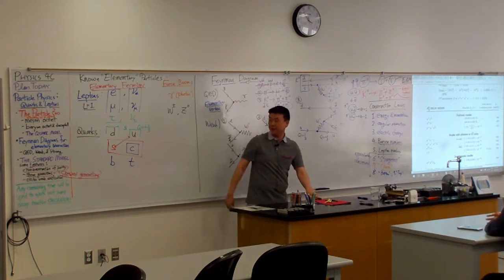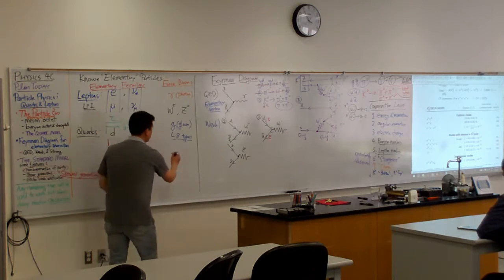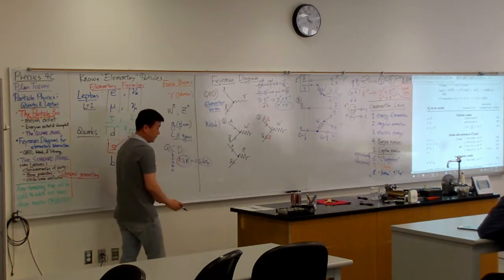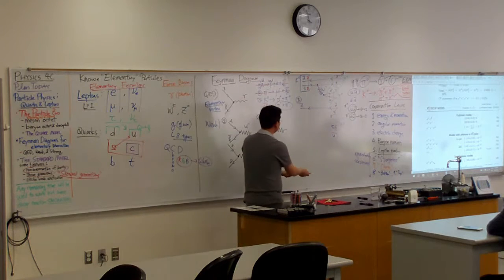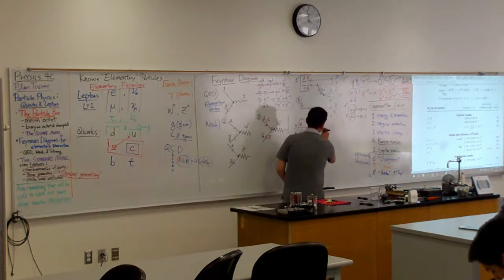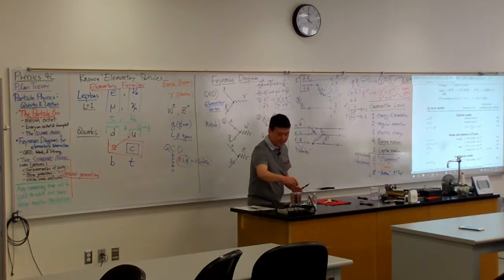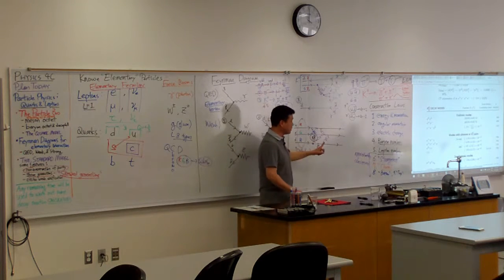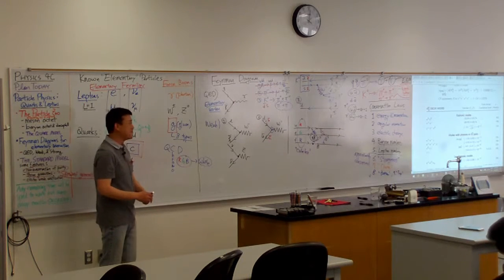Physics 4C - Strong Interaction Description